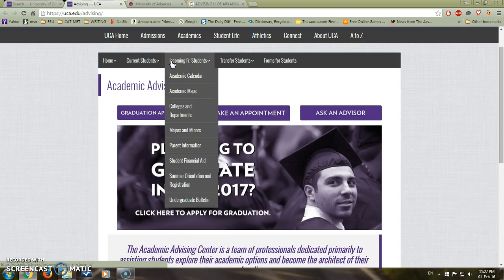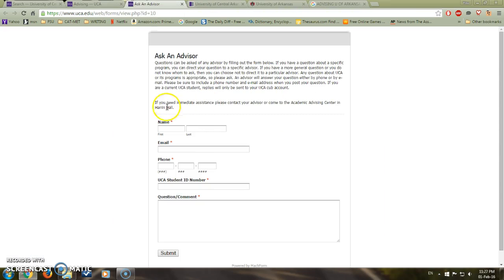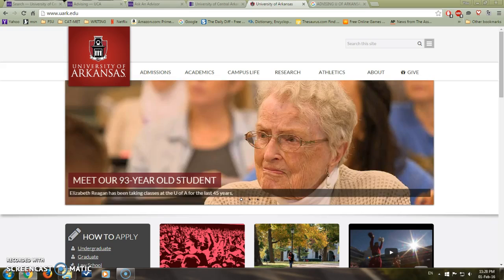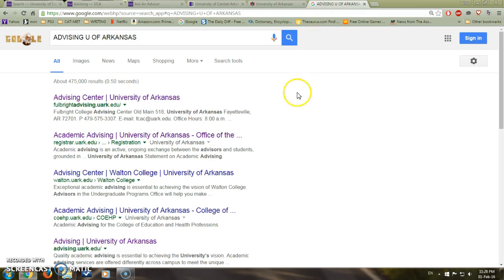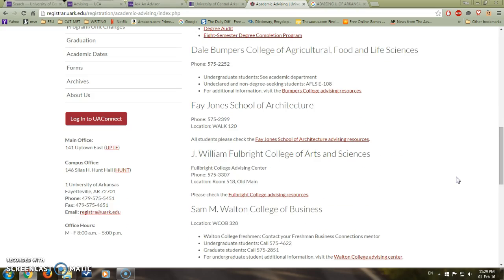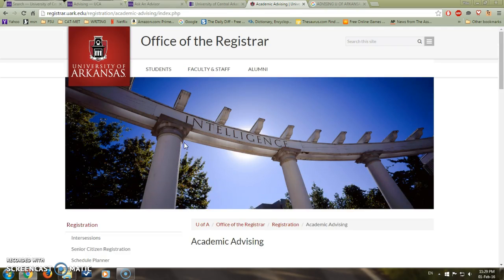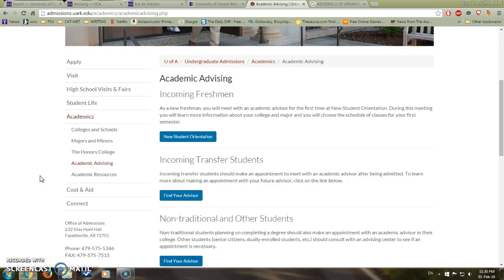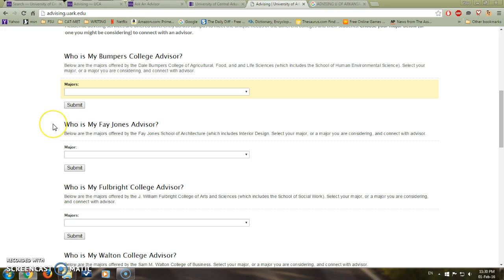LIS5786 First Looks Screencast: UCA v UofA Advising